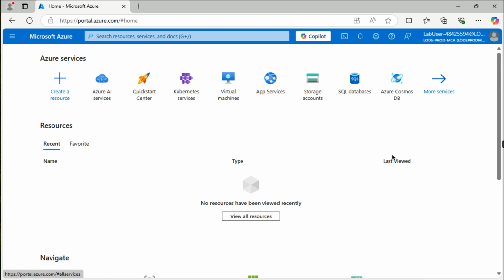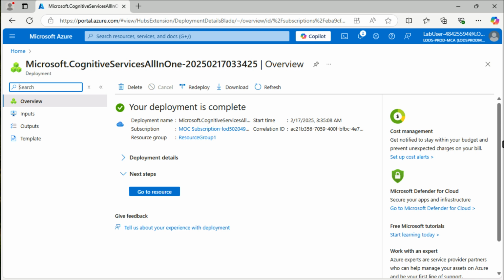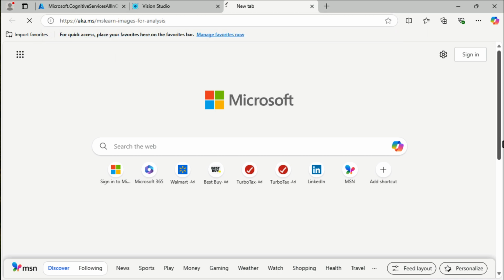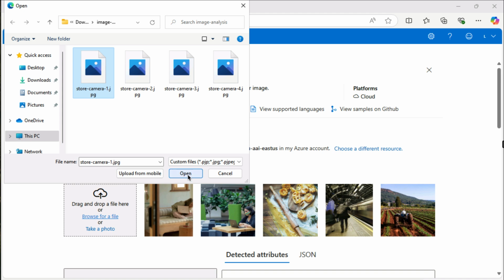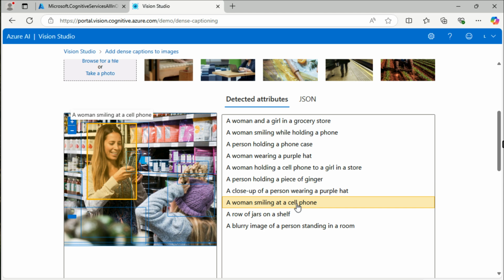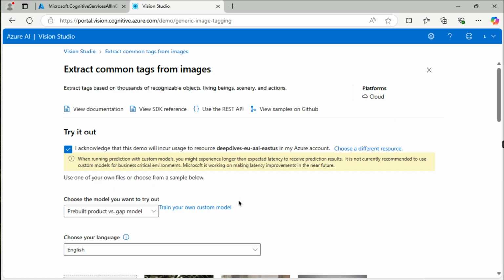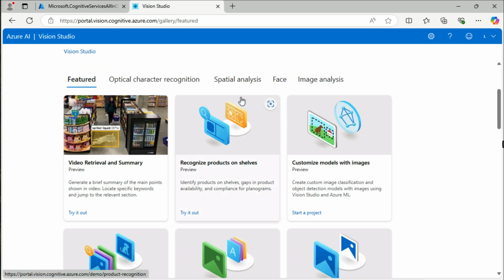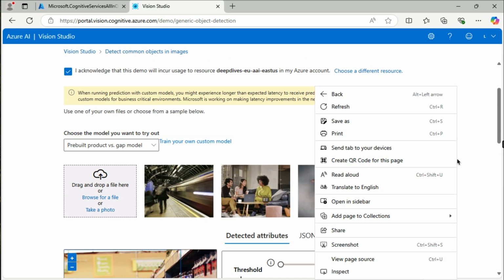AI-900 Azure AI Fundamentals Lab 2: Analyze images in Vision Studio 250217